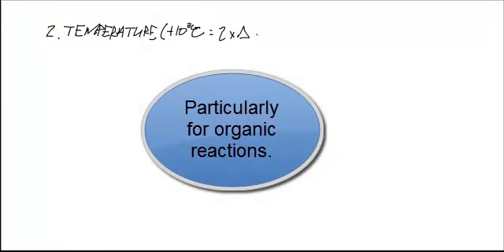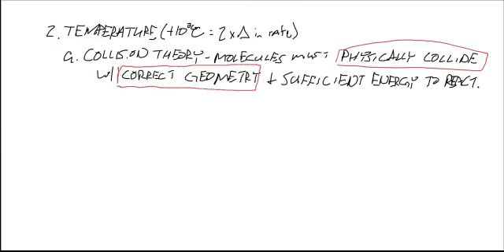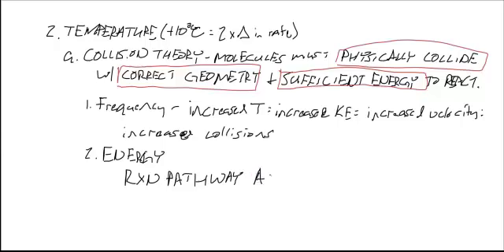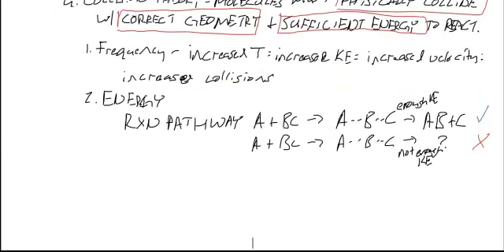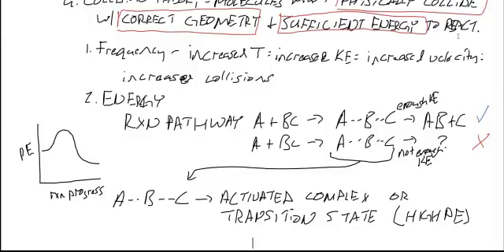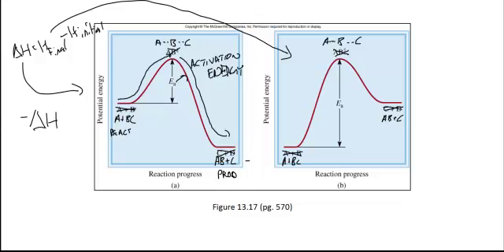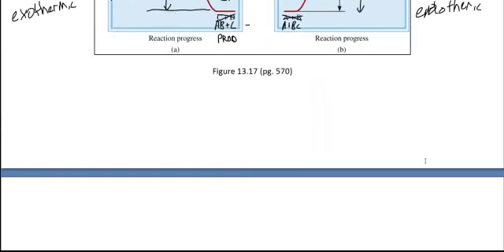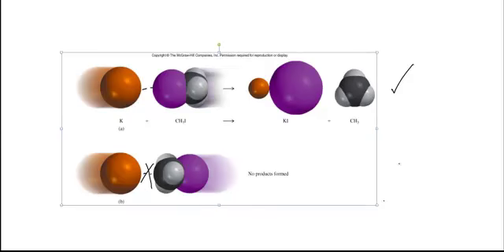Rate Dependence on Temperature and PE Diagrams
A quick description of the factors that affect whether a reaction will occur or not.